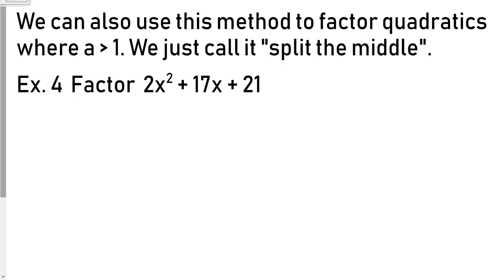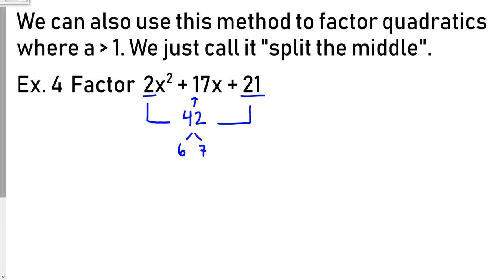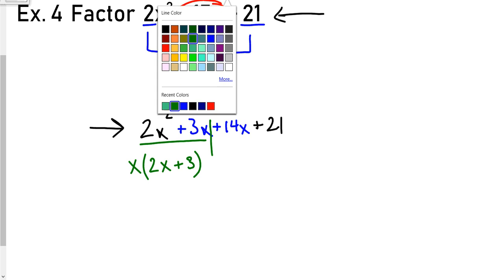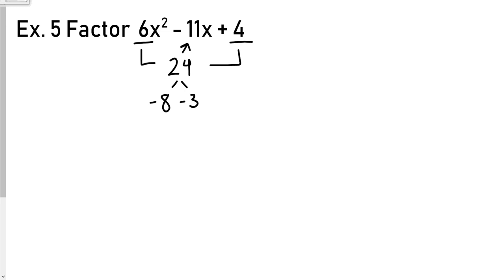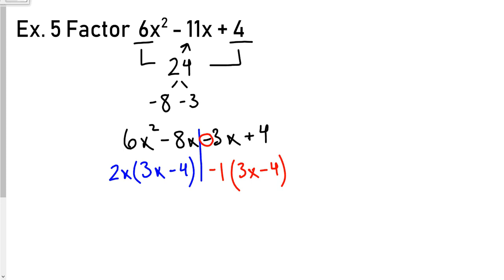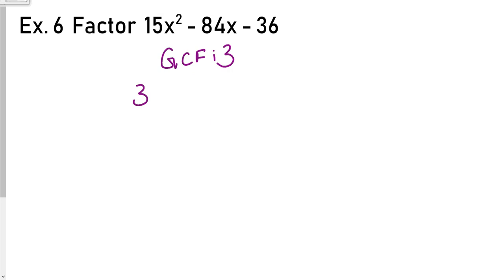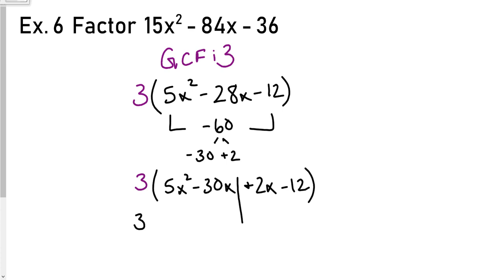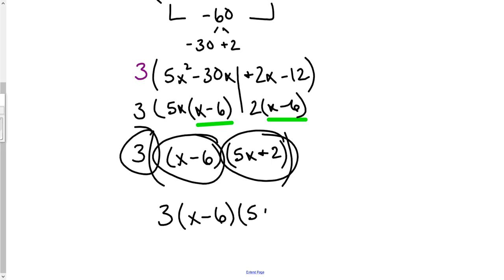Factoring Quadratics by Split the Middle (part 2)